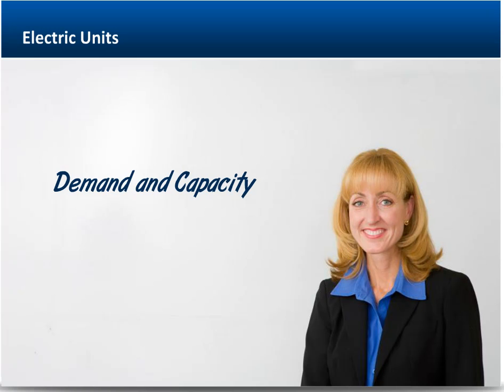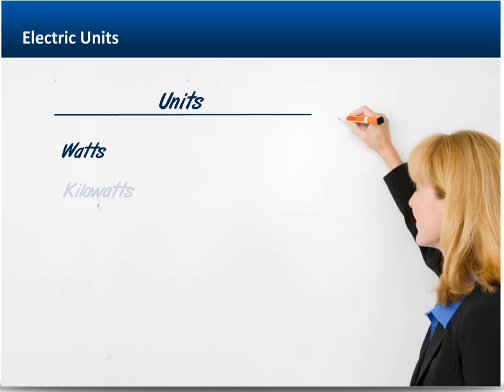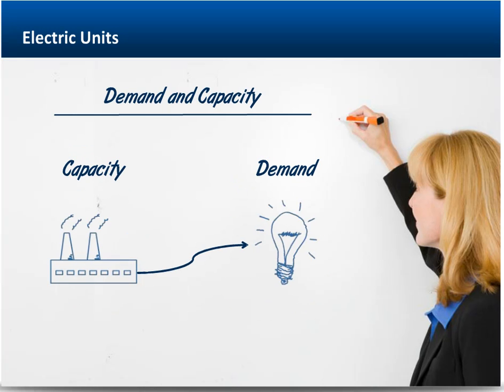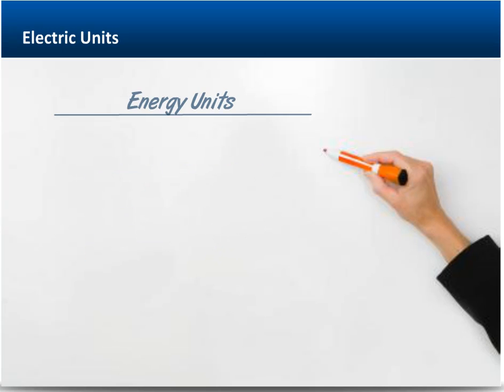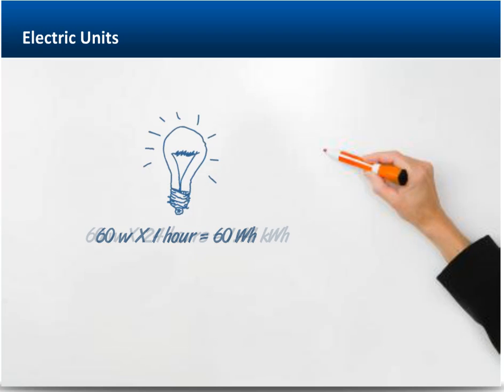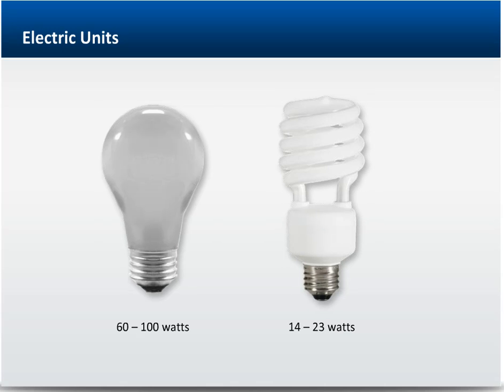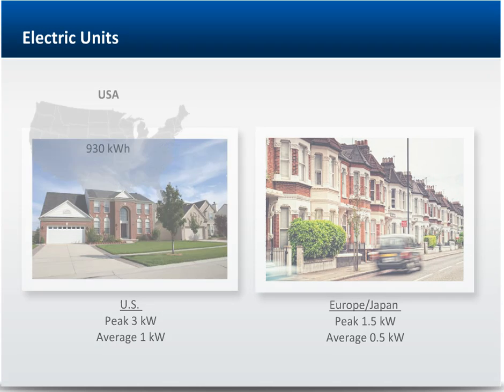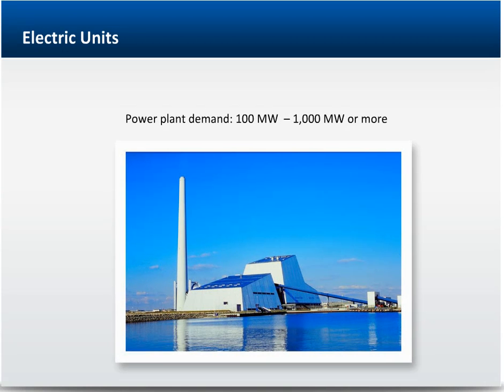Electric Units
This clip from Enerdynamics' online course Electric System Fundamentals provides a straightforward explanation of common units used to measure electricity including watts, kilowatts, megawatts, and gigawatts. Learn the difference between a watt and a watt-hour and electric demand versus electric capacity.